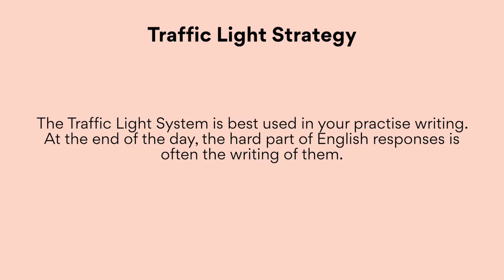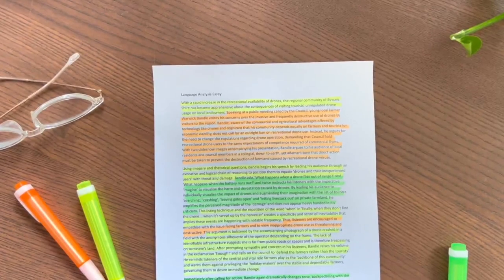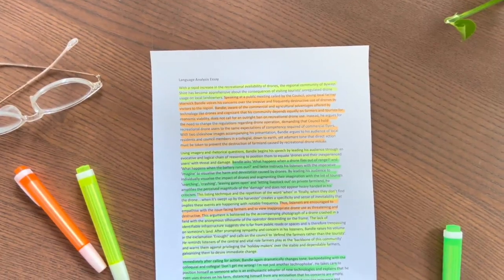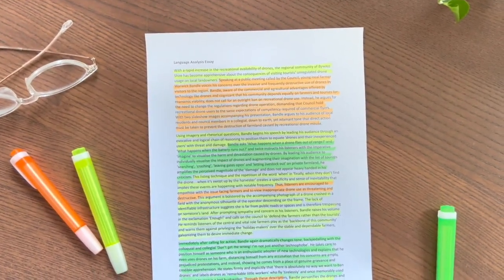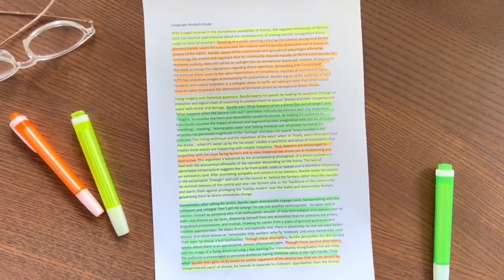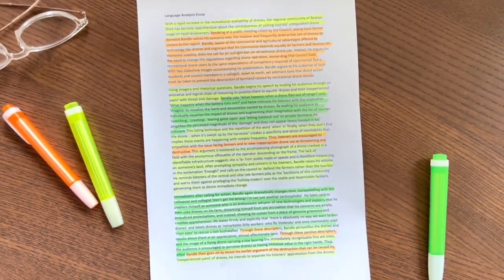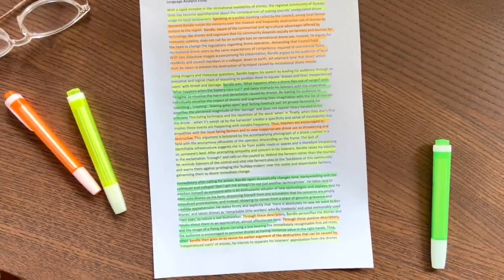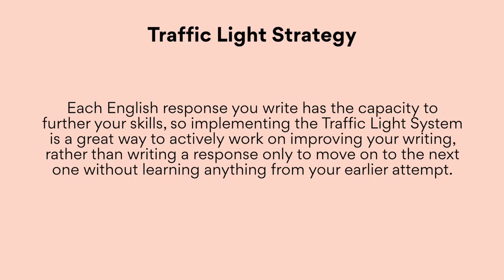How to improve your writing with the Traffic Light Strategy | VCE English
// timestamps
0:00 - What is the Traffic Light Strategy?
0:55 - How this strategy can help to elevate the quality of your writing
1:37 - How to use the Traffic Light Strategy in English

💌 Join the lisasstudyguides mailing list | I cover study and ATAR advice, careers, entrepreneurship & self-growth topics

💫 Private Tutoring for VCE students | Want 40+ study score achievers to be your tutor?

📚 Other text-specific ebooks (Ransom and The Queen, Rear Window, The Longest Memory and 7 Stages etc.)

If you are looking for study support, ask in the comments and sign up to my mailing list!)

Hi! I'm Lisa. I'm a Pharmacist-turned-entrepreneur. I quit Pharmacy after only 11 months in practice to pursue my dream of being my own boss. I own Lisa's Study Guides, a private tutoring and study guide publication company that empowers students to take control of their learning. I love sharing the things I experience, so on this channel you'll not only see study advice, but also careers, entrepreneurship, self-improvement, and financial advice!